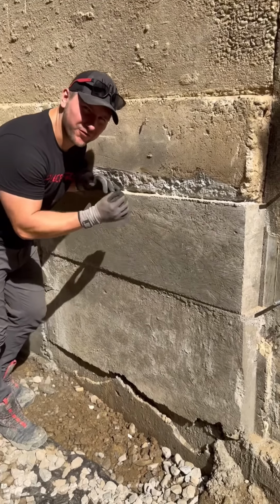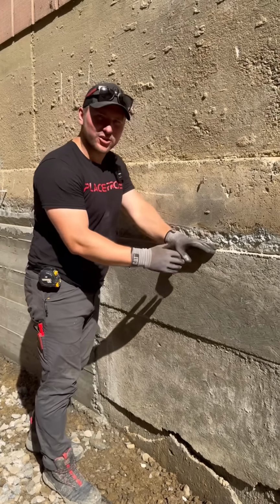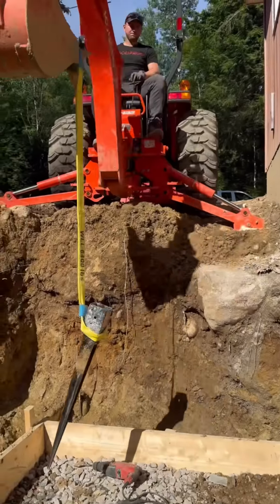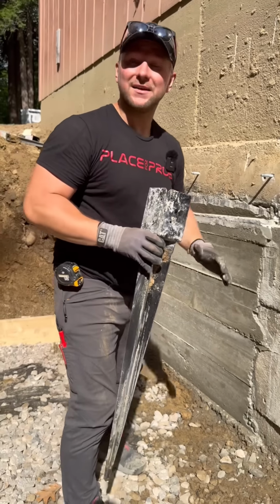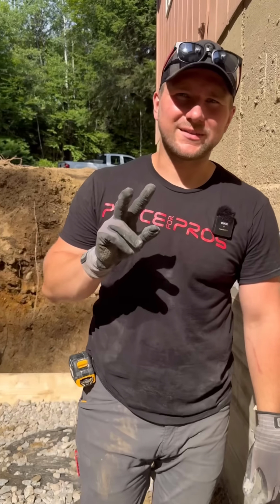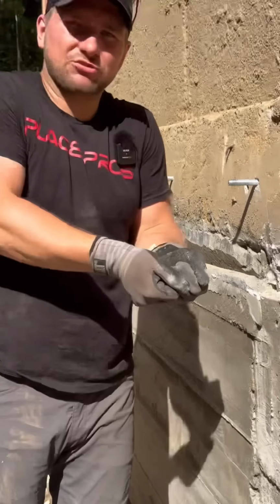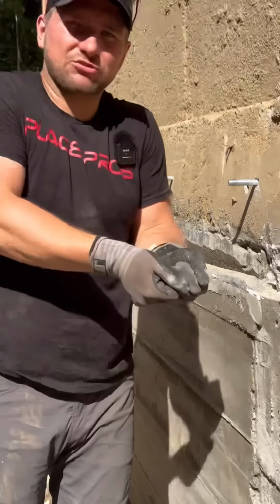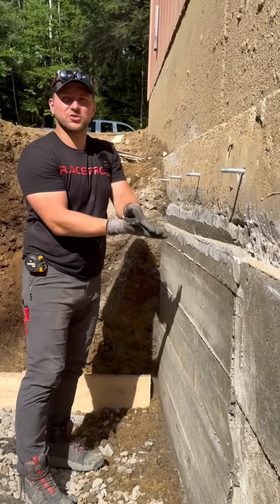How to Underpin a Foundation! EASY DIY!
Today I am going to show you how to underpin a slab foundation footing. Our garage was settling, and we had to make sure that we under pin it to prevent any further settlement. The whole process is very time-consuming and tedious, but you will see the difference between my first try and my second try. Some of the biggest takeaways from this experience is to make sure that you stress More on the form that will hold back the concrete. Also, it is very important that in the last inch and half or 2 inches of the poor you add a non-shrink grout that is mixed in with concrete adhesive in order to fill it.

At the end, I do believe that this could be a DIY project as long as you take your time with it and not rush. Also, for the second, we did call a local concrete company to come and deliver one yard of concrete. It ended up being the same price as if we were to buy it in bags, but way easier on the body and not as time-consuming. ￼